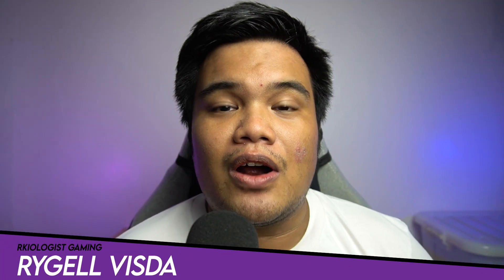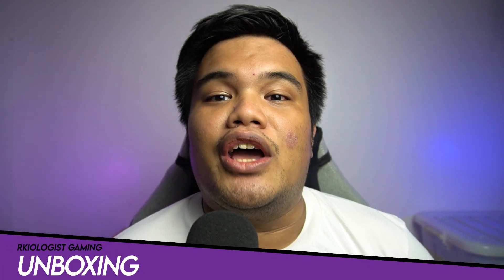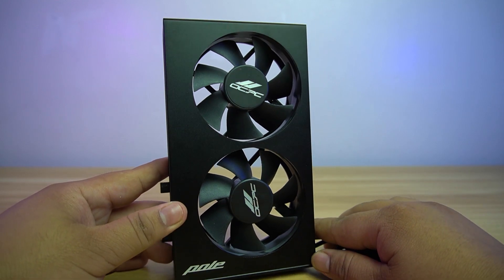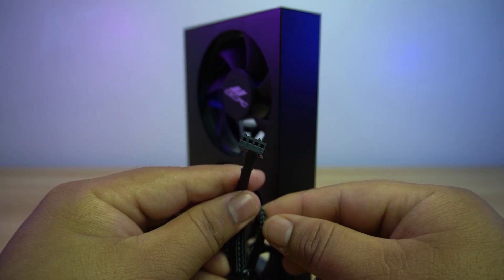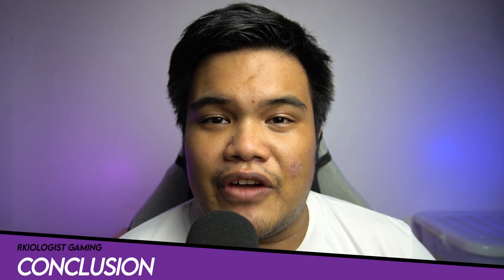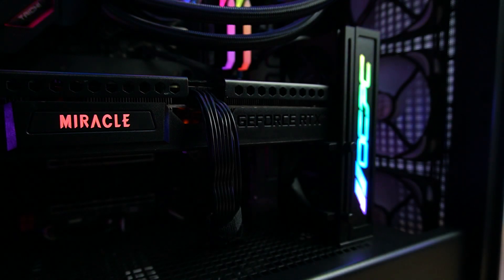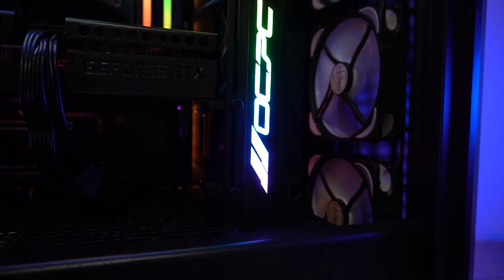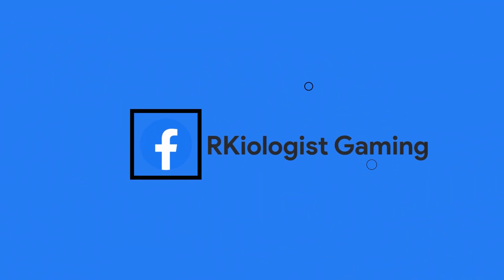OCPC Pole P1 Graphics Card Cooling Holder - Unboxing & Review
This is a short Unboxing & Review of the OCPC Pole P1 Graphics Card Cooling Holder.

Chapters:
0:00 Introduction
0:44 Unboxing
0:53 Specifications & Features
2:05 Assembly
2:39 Benchmarks
2:58 Conclusion
4:13 Pricing
4:24 Ending

TShirt by : TEE Series PH